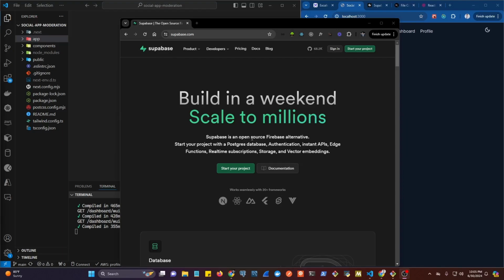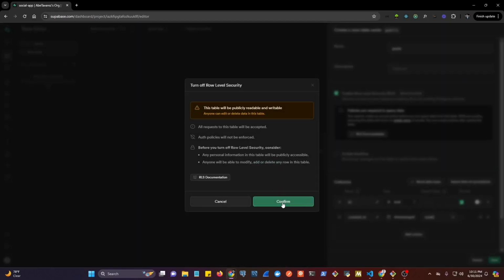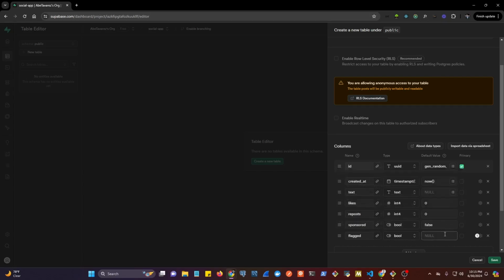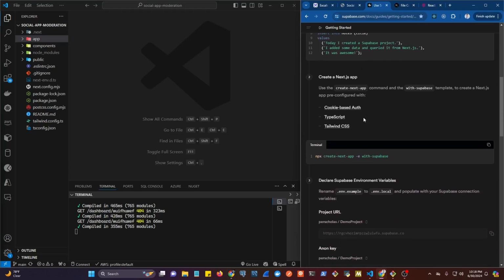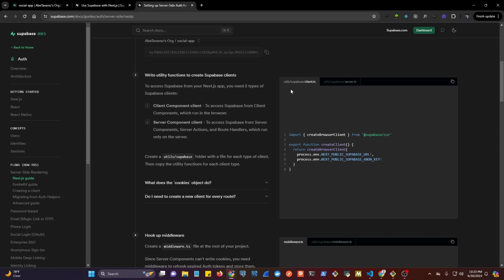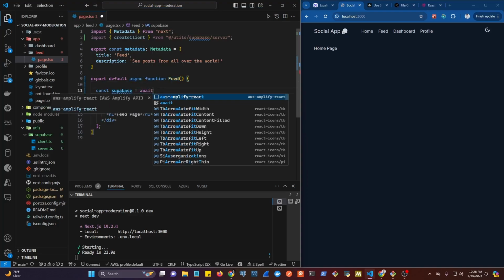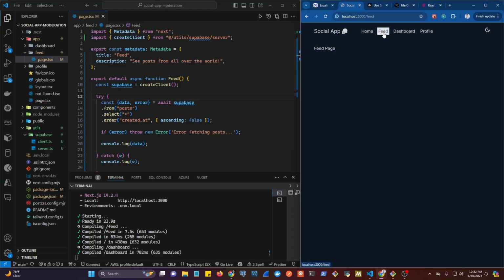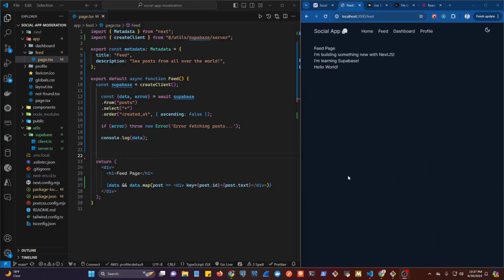Social App with Next.js, and OpenAI Moderation API - [Part 6 Adding Supabase Database]